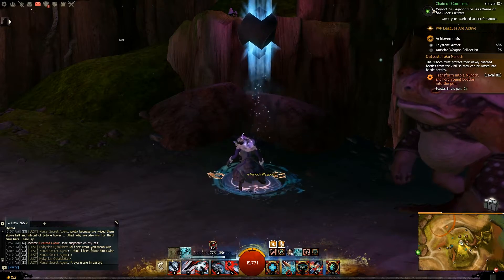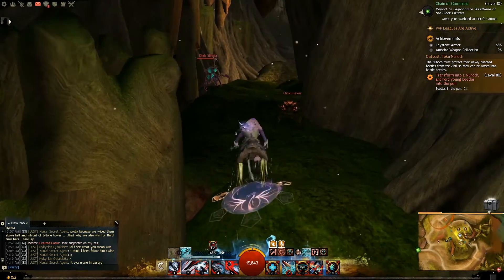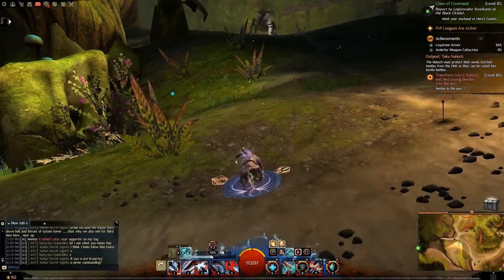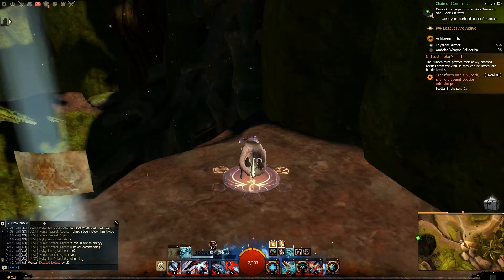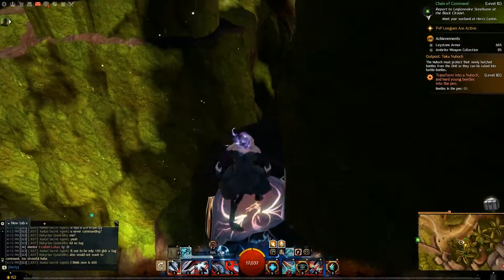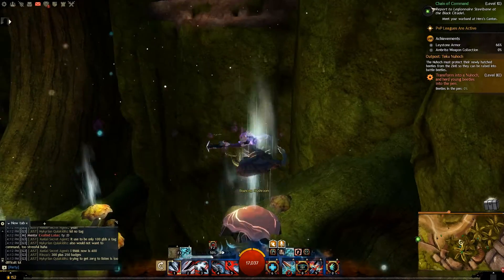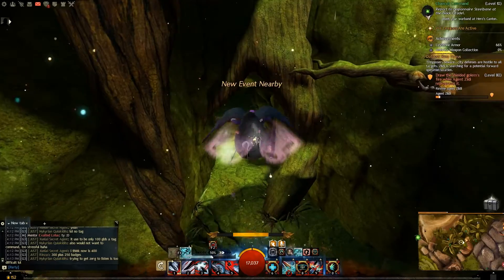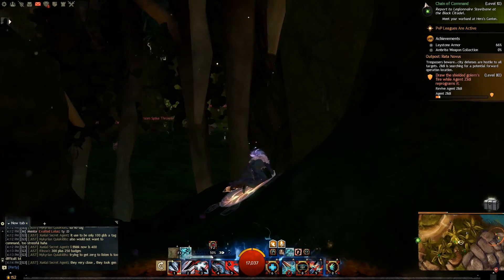Guild Wars 2 Mushroom Spore Cloud HP + Mastery Point + Vista in TD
Hey guys! This video shows you how to get the Mushroom Spore Cloud hero point, the mastery points thats around the the Northern Confluence Tunnel and the Vista that could be gotten on the way.
You only need mastery in Bouncing Mushroom to get to all three of the objectives. Have fun!